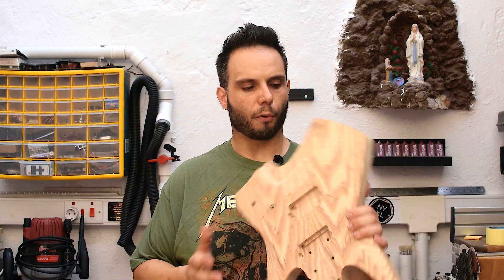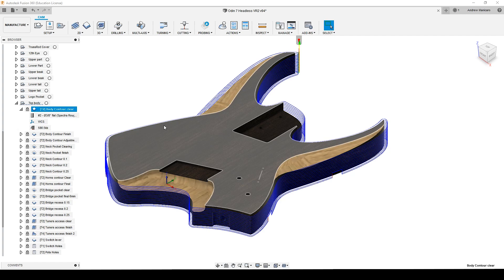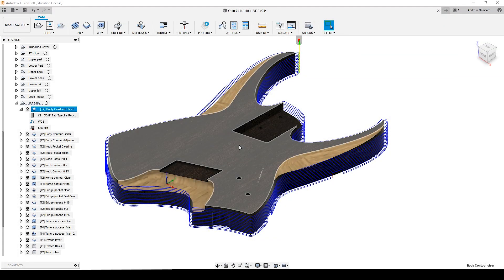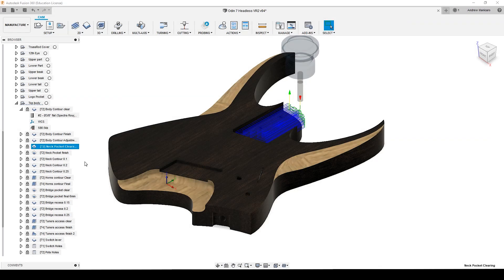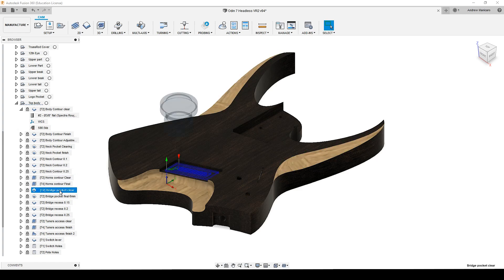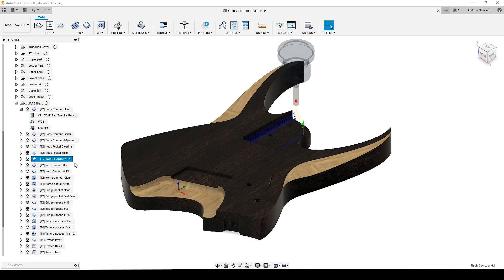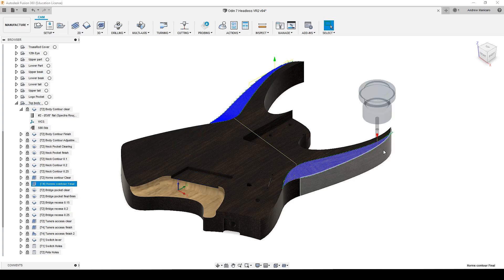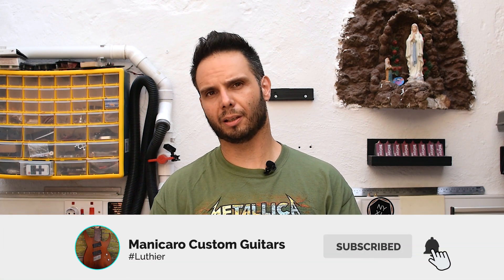How to build a guitar using a CNC Season 2 - Episode 9 Top body tool paths!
In this episode, I'll go into detail on creating tool paths for the body blank.